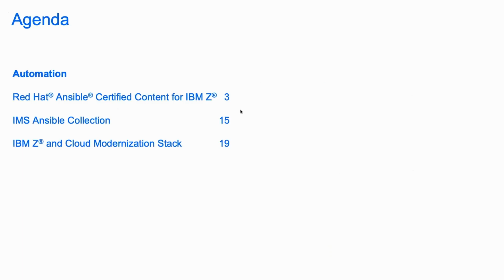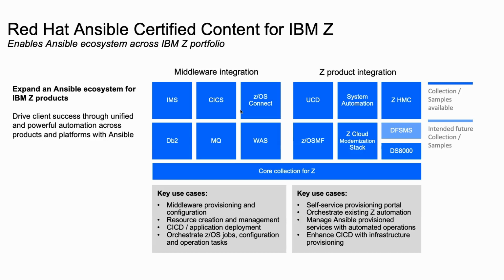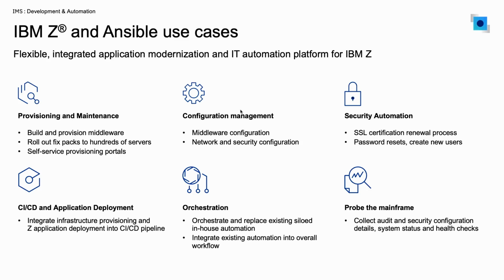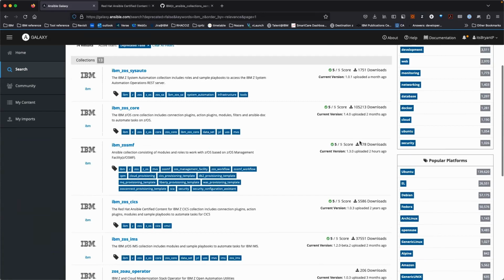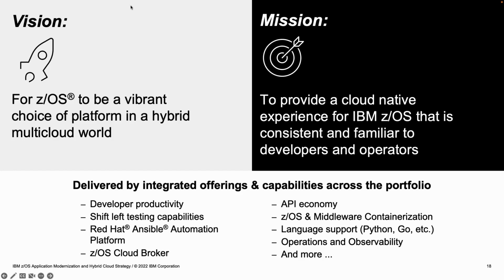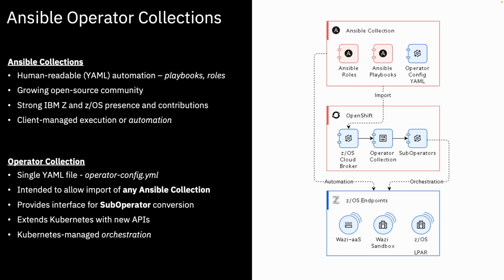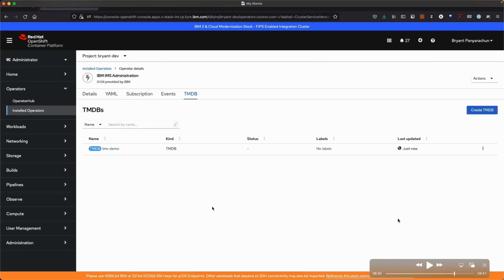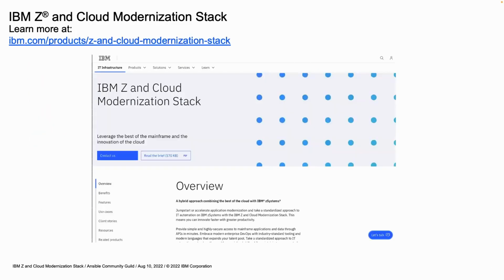5K Ansible and Cloud Native Development The easy answer to automating and modernizing your IMS syste